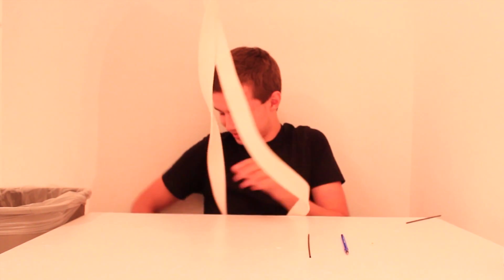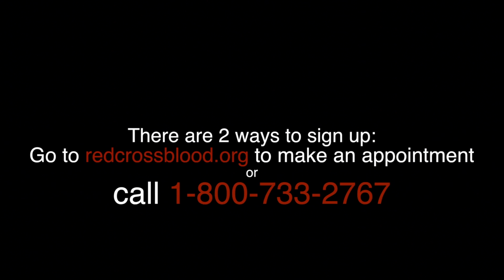Tuesday, Nov.12, 2013 Episode13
We do not hold any rights to any titles or songs used in this video.